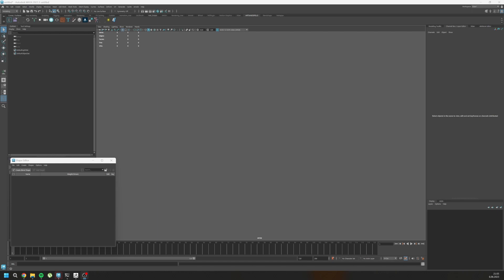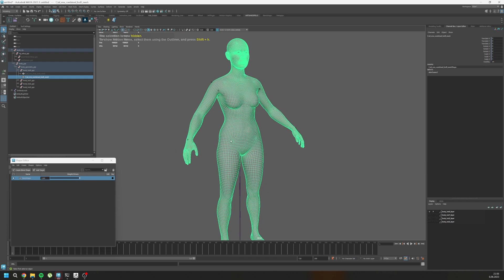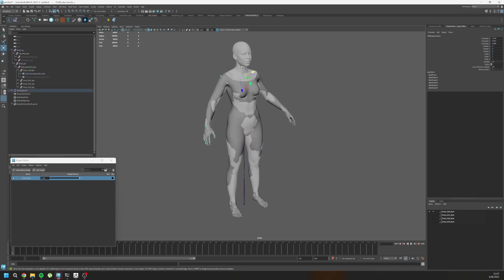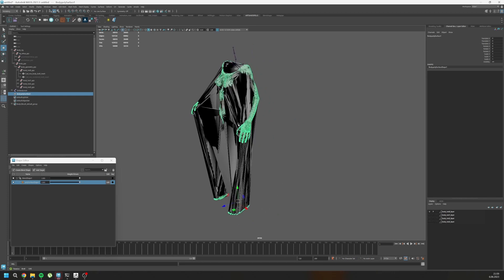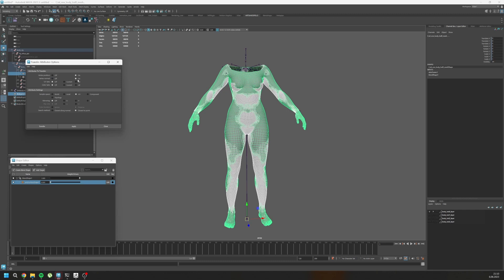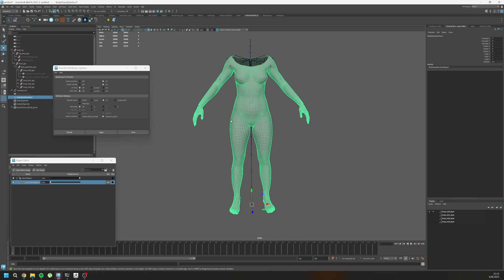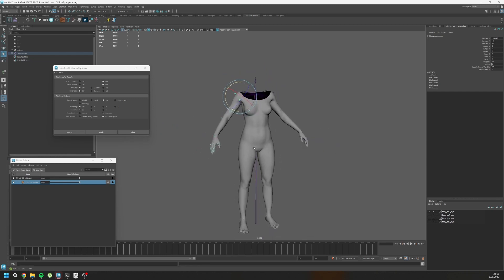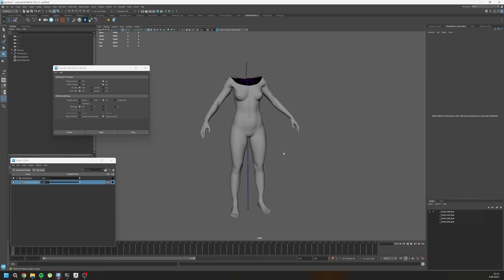Metahuman Wrapping Workflow From Combined Mesh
In this free tutorial you will learn everything that you need to transfer all the Metahuman data to your custom mesh. After you complete the tutorial there will be no limitations than your dreams! It's totally available in FREE VERSION!!

In the paid course you will learn how to edit MetaPipe Free UI to automate the process to be faster. You will get Joint Transformation Tool Tool as well!

Our Joint Transformation Tool is a powerful Maya plugin that seamlessly transfers your existing rig to any new mesh. Whether you're rigging a biped, quadruped, or anything in between, our tool adapts to your needs easily.

The difference between Mesh to Metahuman:

    - Mesh to Metahuman is limited.

    - Not %100 accurate with the shape

    - Only for human models

The difference between Mesh Morpher:

    - Mesh Morpher Uses blendshapes but it may cause problems in the rig if the joints not moved as well

    - Doesn't move joints